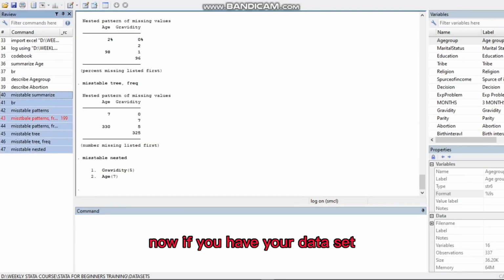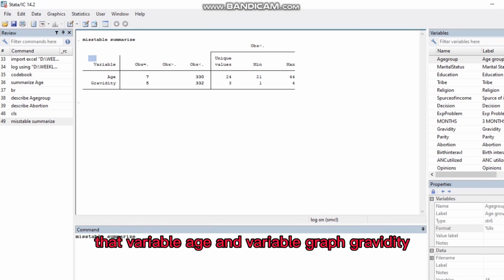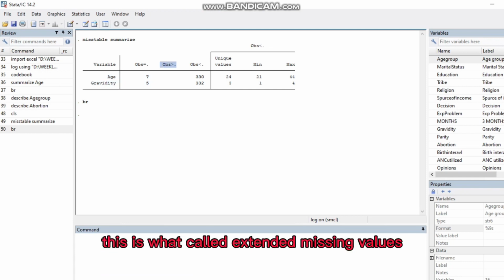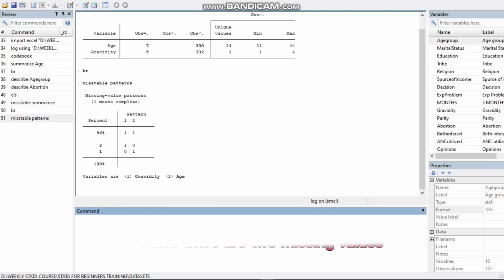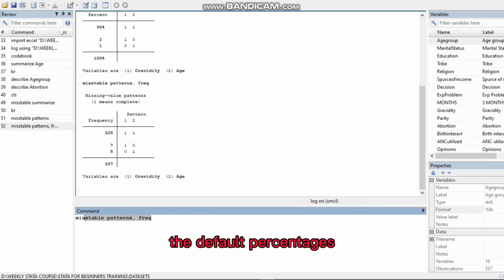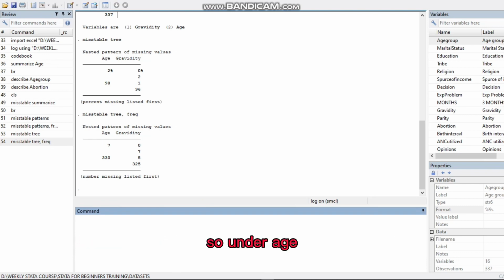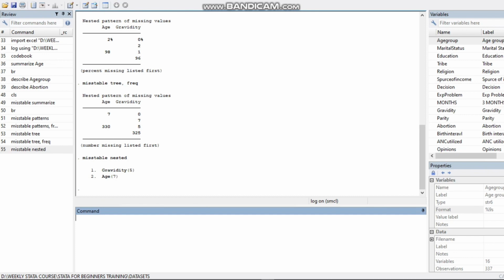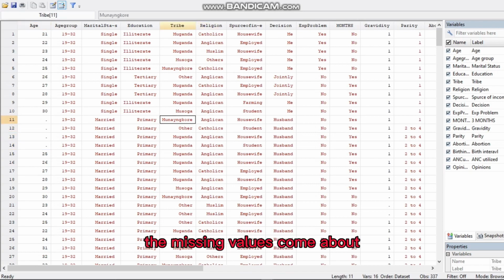How to handle missing values in your dataset using STATA software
Unlock the power of STATA software in effectively handling missing values in your datasets. In this informative video, we'll guide you through the process of detecting and managing missing values using STATA. Gain valuable insights into the impact of missing data on your analysis and learn efficient techniques to address them.

Discover how to identify missing values in your dataset using STATA's powerful commands and functions. Explore various methods for handling missing values, including imputation techniques, deletion strategies, and robust statistical modeling approaches. Learn how to make informed decisions on the most suitable approach based on the nature of your data and research objectives.

By mastering missing data handling in STATA, you'll ensure the integrity of your analysis, mitigate bias, and improve the accuracy of your results. Empower your data analysis journey with STATA's comprehensive capabilities for missing data management.

Join us on this educational journey as we explore the world of missing values in datasets, uncover the challenges they pose, and equip you with the skills to handle them effectively using STATA software.